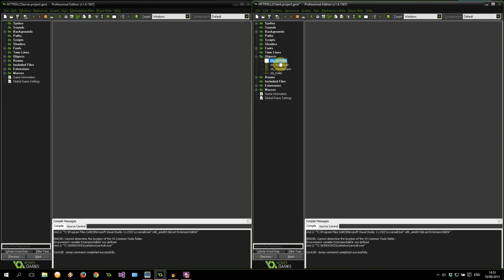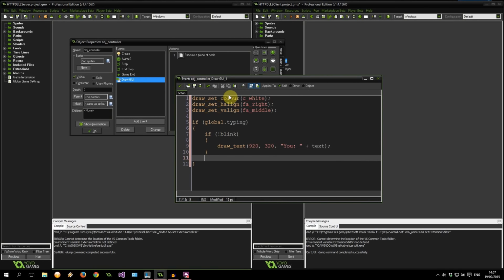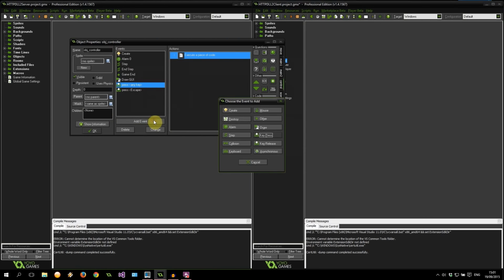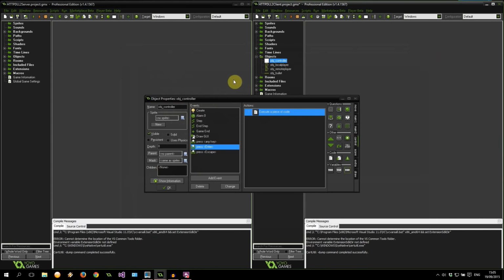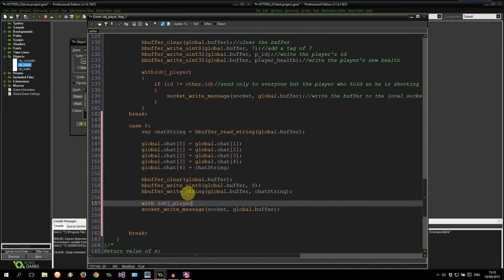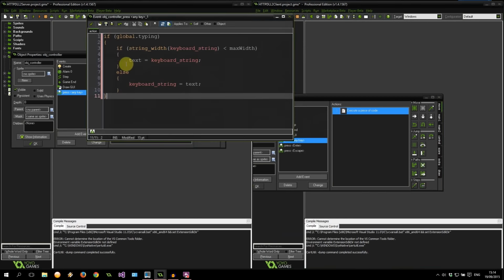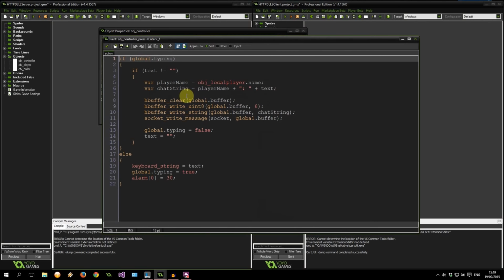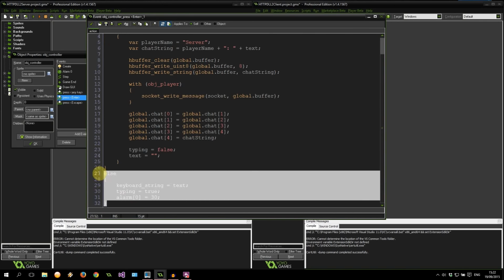GameMaker Studio HTTP DLL 2 Networking - In-Game Chat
In-game chat is magical! Taunt your opponents or congratulate them on their mad skills using catchy phrases and acronyms.